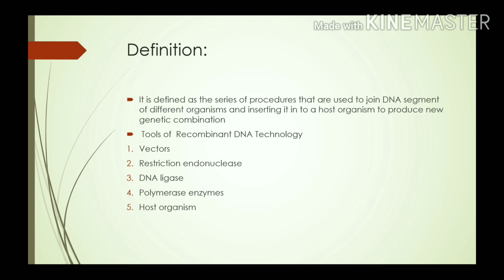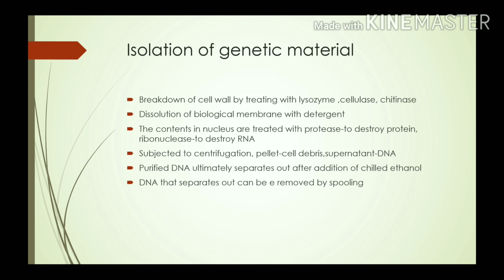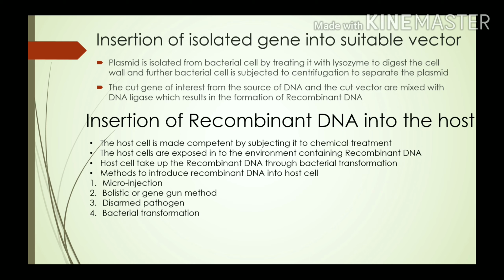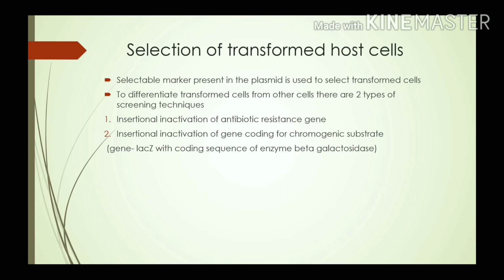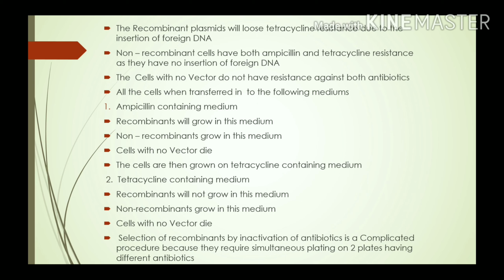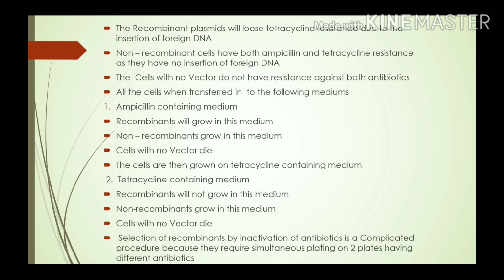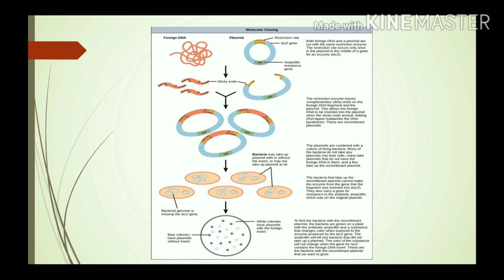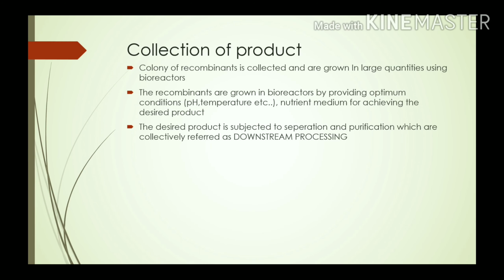Bpharmacy,6thsem, PCI, Biotechnology, unit-2, Recombinant DNA Technology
Hi friends this lecture explains about
Process involved in rDNA technology